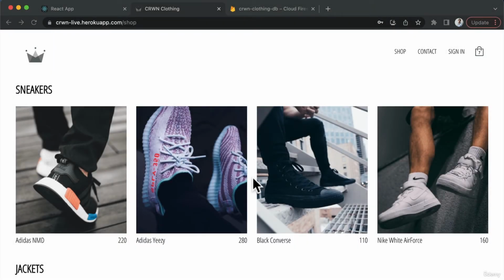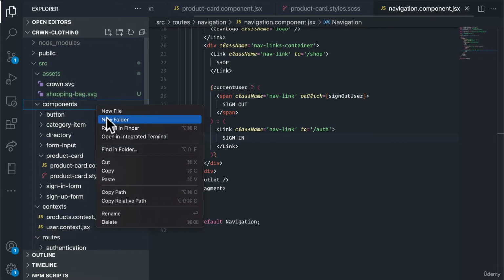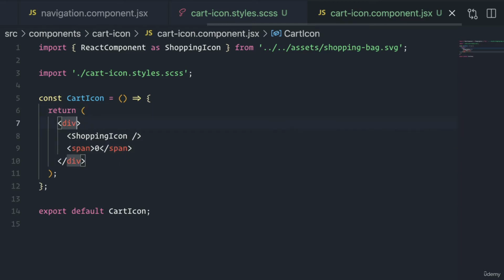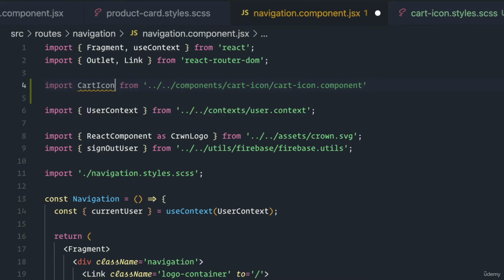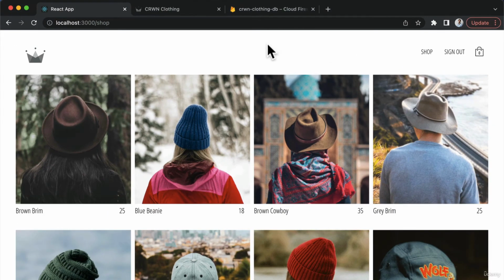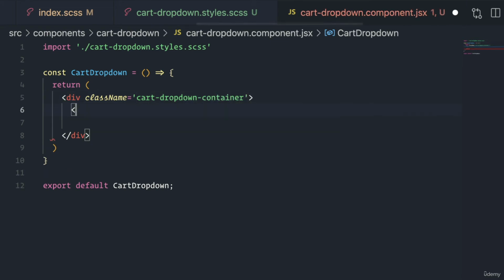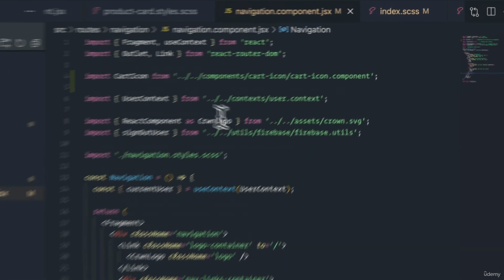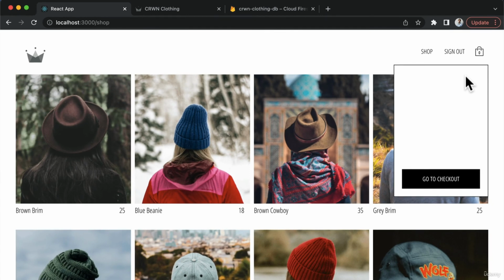09 React Context Continued - 004 Cart Icon & Dropdown